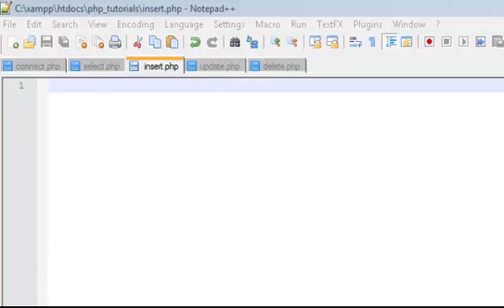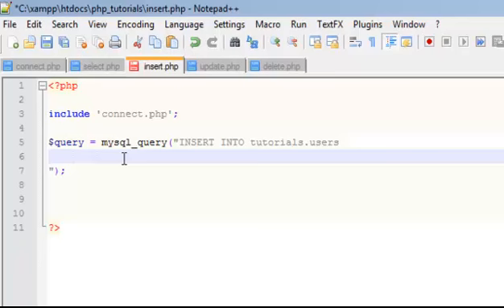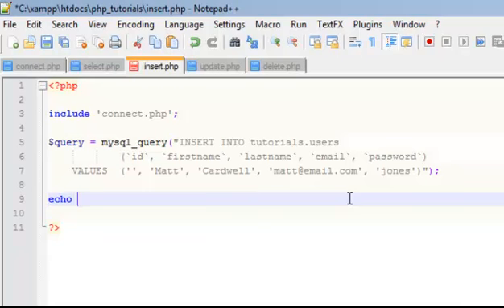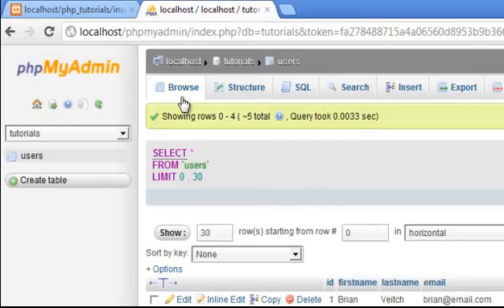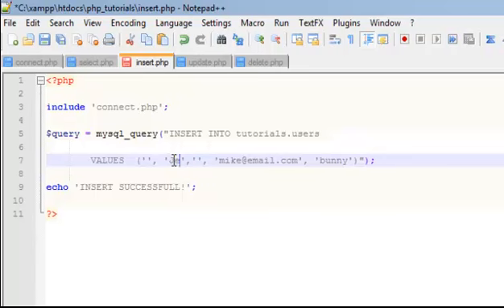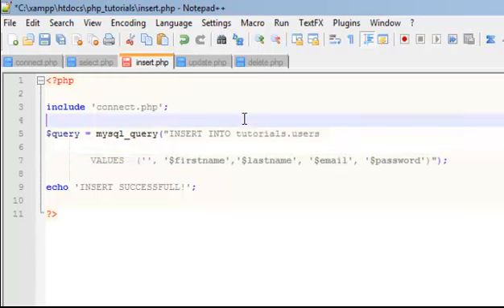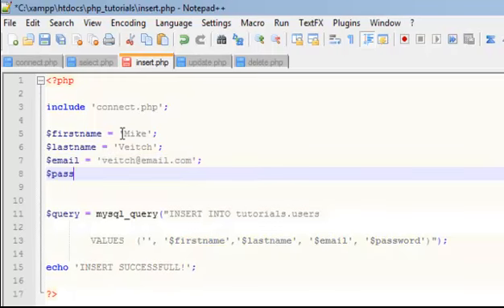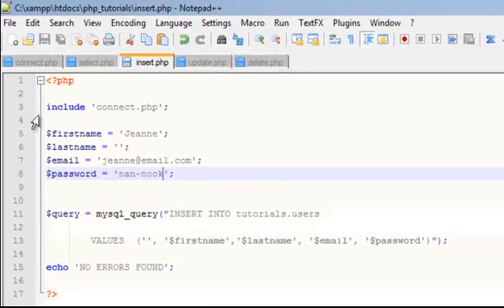Mysql - Using INSERT with a database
This video shows you how to insert data into a database.